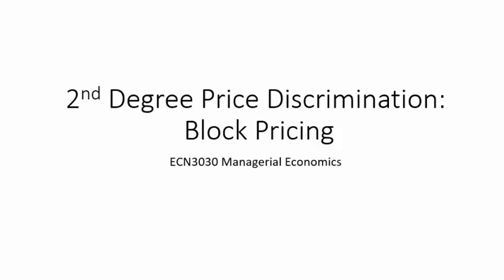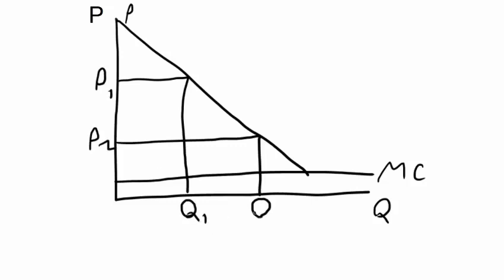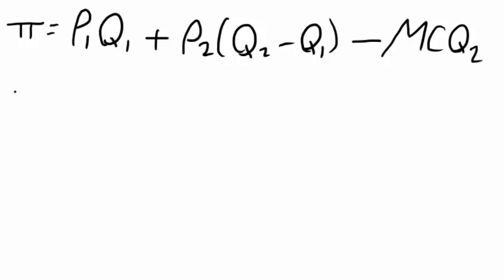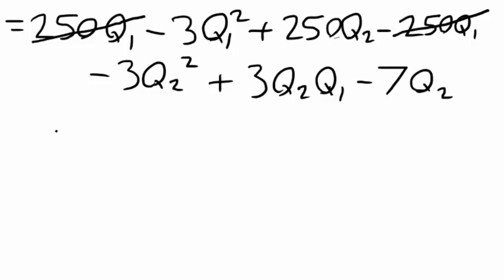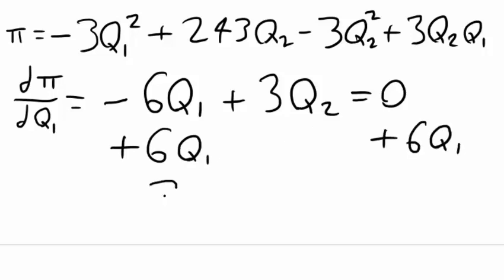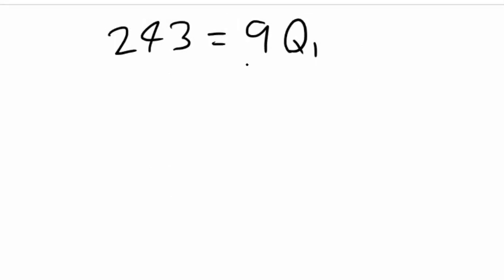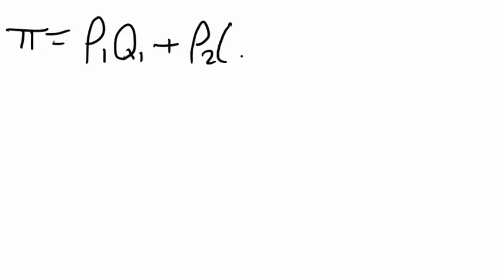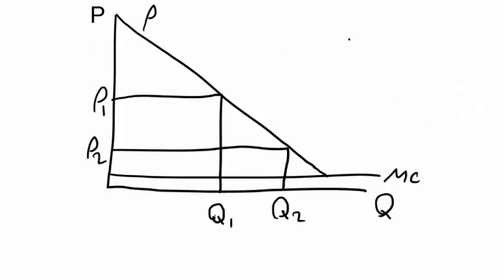ECN 3030: Block Pricing